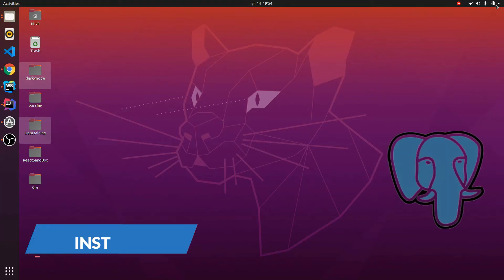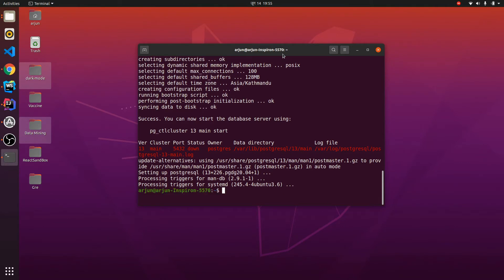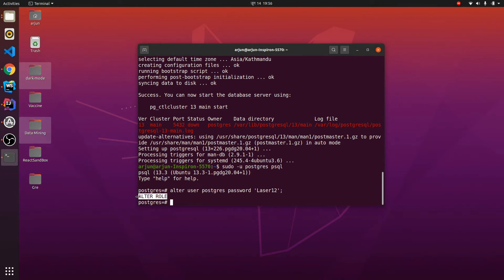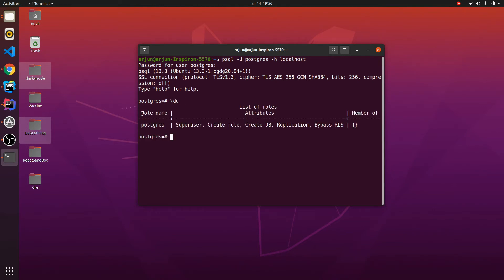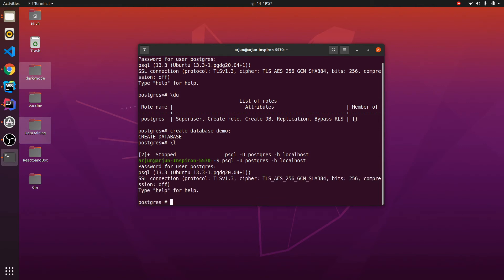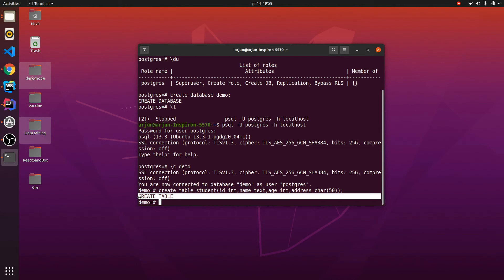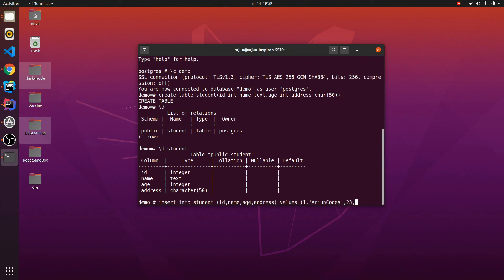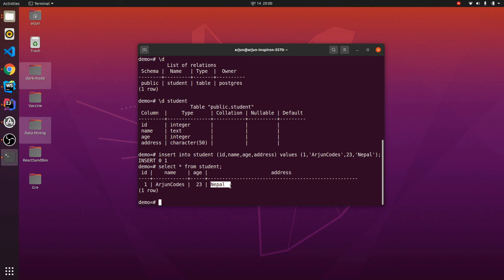How to install PostgreSQL in Ubuntu 20.04LTS | Linux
This video demonstrates how to install PostgreSQL in Ubuntu 20.04LTS or any debian based linux operating system.